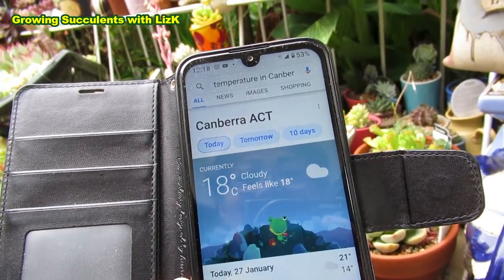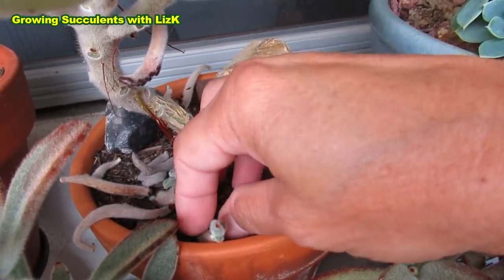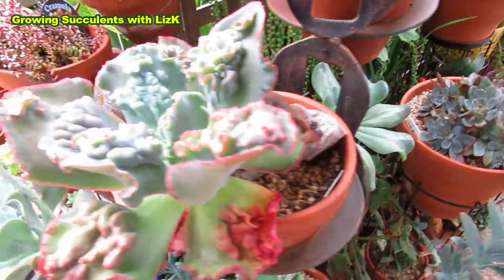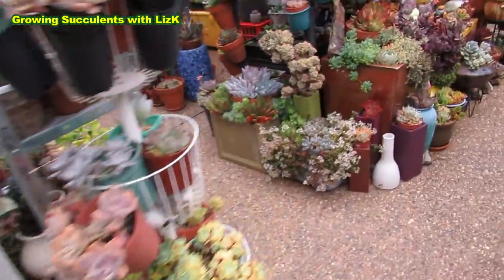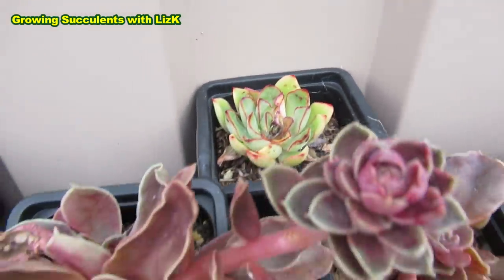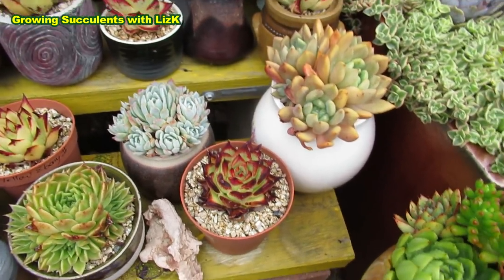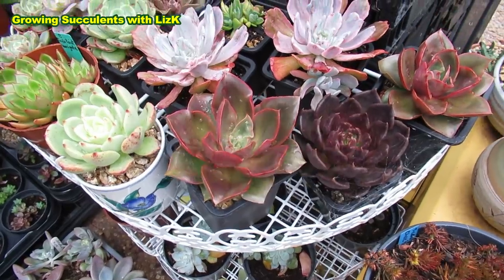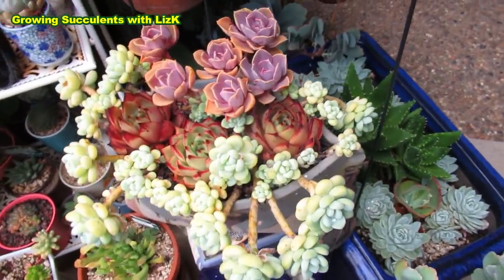RAIN after HEAT WAVE on Succulents | VLOG #55 Succulents & Coffee w/ Liz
After a few days of high temperatures, it rained again and just enough to cause some root rot but my succulents survived.